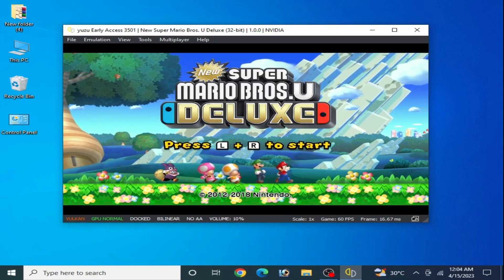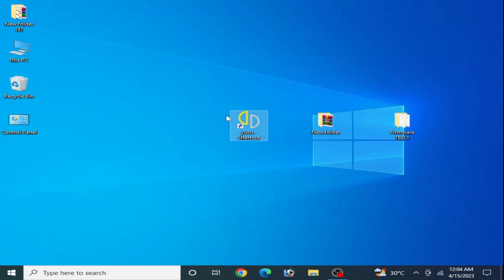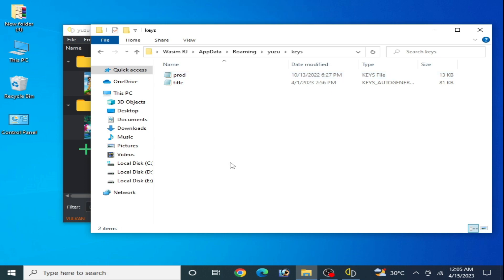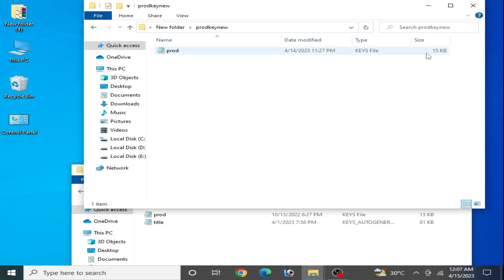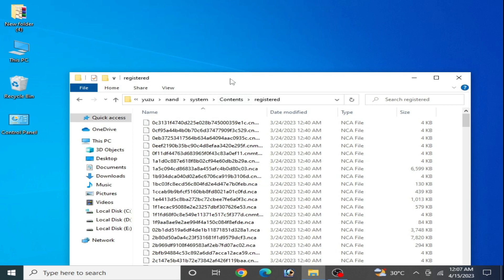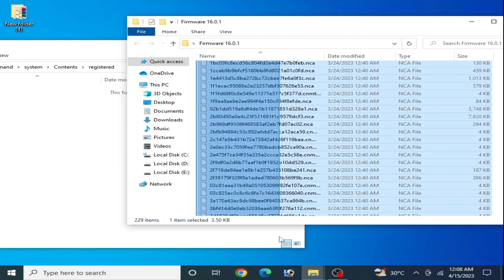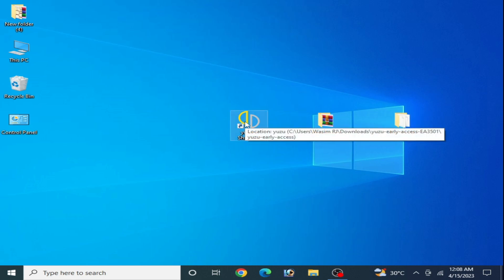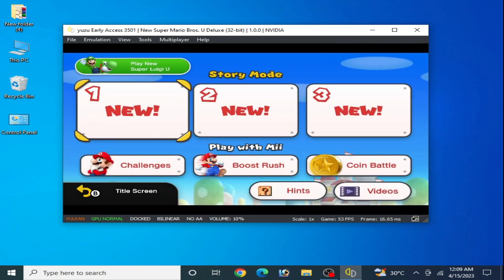How to fix New Super Mario Bros U Deluxe Black screen on Yuzu Emulator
Hello Everyone,
I have showed in this video how to fix new super mario bros u deluxe black screen on yuzu emulator.